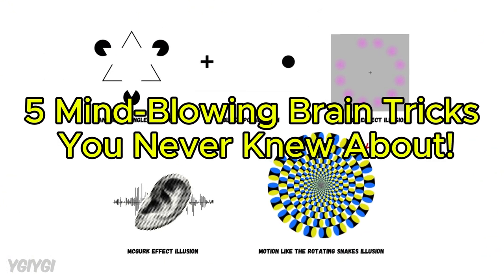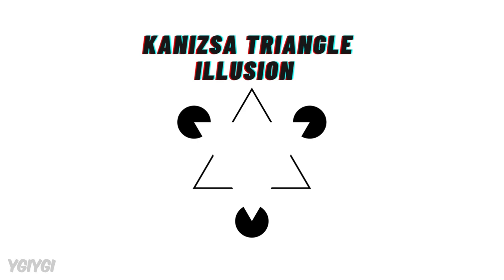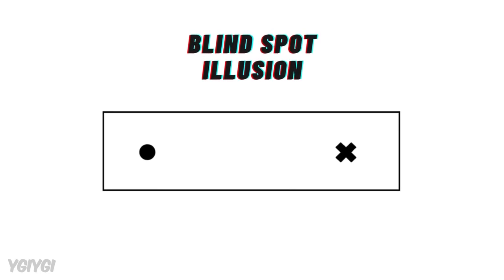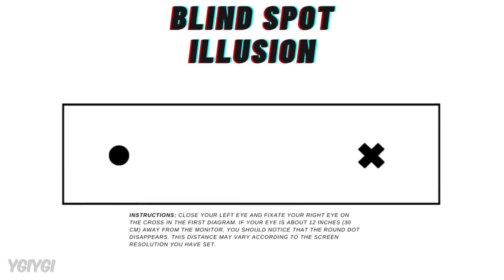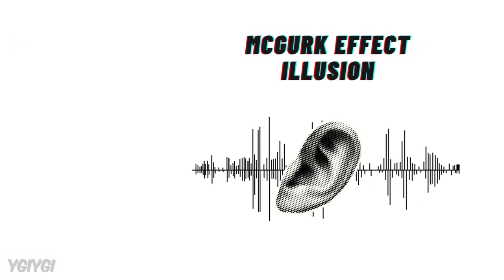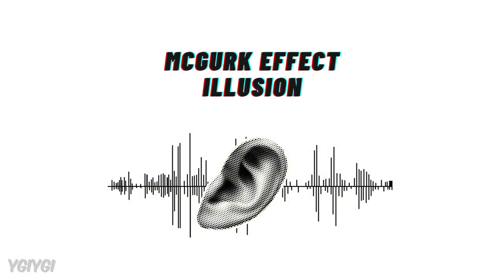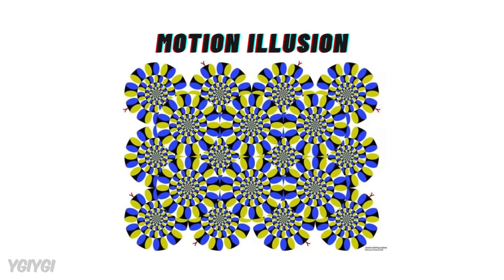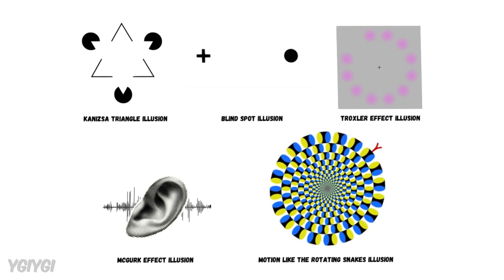5 Mind-Blowing Brain Tricks You Never Knew About!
These 5 brain tricks show how your mind fills in gaps, changes what you see, and plays with your senses. From the Kanizsa Triangle to the McGurk Effect, we’re diving into how your brain makes sense of the world... sometimes with hilarious results!

▁ ▂ ▄ ▅ ▆ ▇ █ I hope you enjoyed the story 🤗  █ ▇ ▆ ▅ ▄ ▂ ▁

★彡 ygiygi Satisfying Relaxing Trend MindTricks, BrainHacks, Illusions, OpticalIllusions, Perception, BrainScience, MindBlown彡★